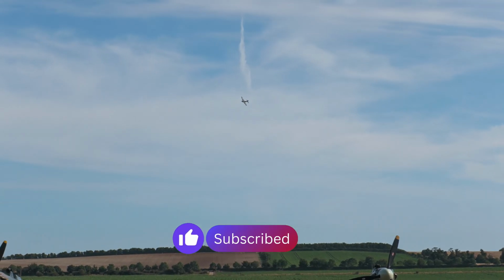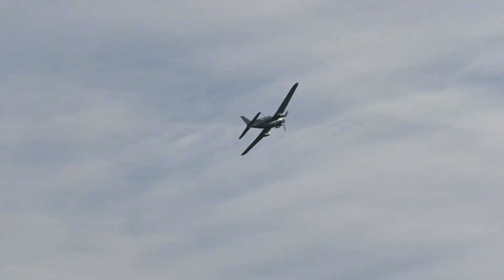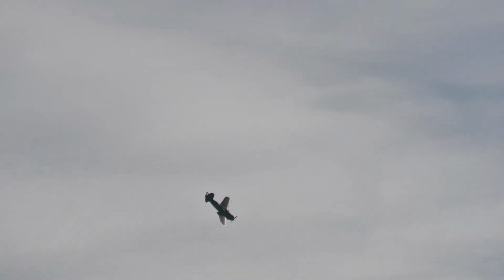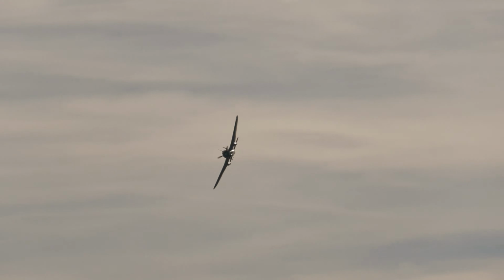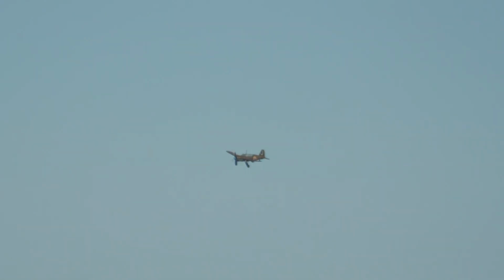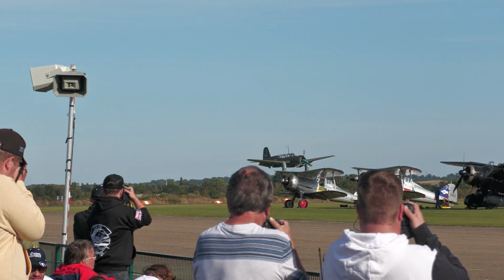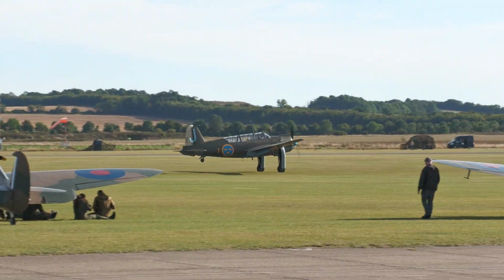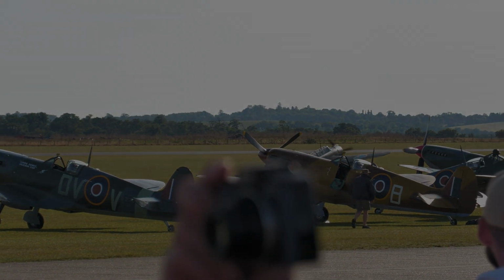SAAB B17 Dive Bomber • IWM Duxford - Battle of Britain Airshow 2024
✈️ SAAB B17A • 17239 // SE-BYH (J7)
📌 IWM Duxford - Battle of Britain Airshow

▶︎ Social Links!